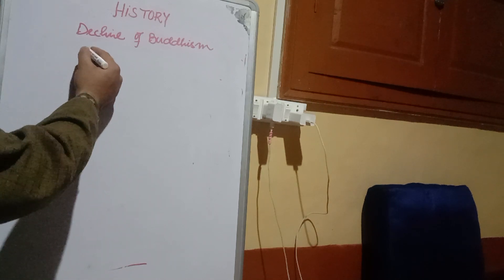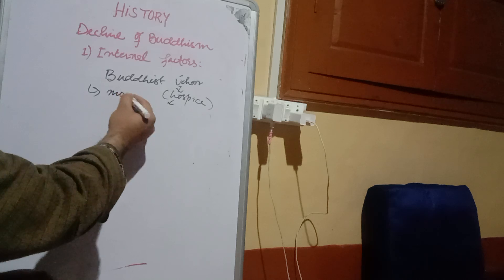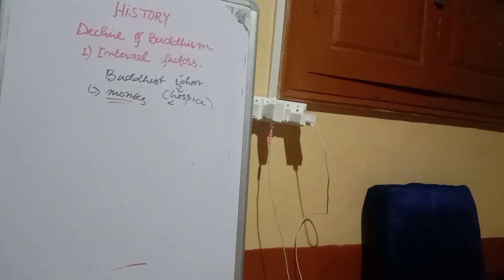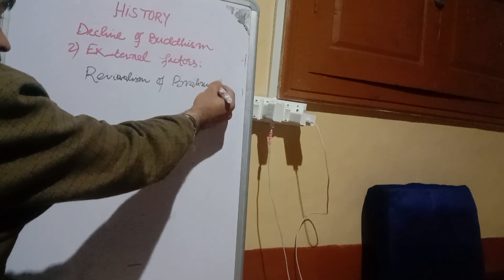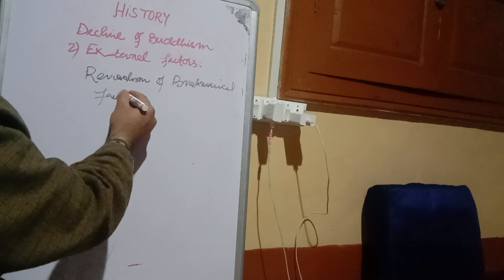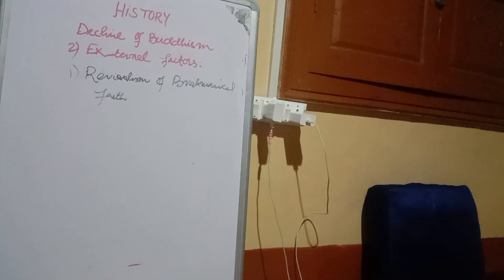DECLINE OF BUDDHISM IN INDIA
internal and external factors responsible for decline of Buddhism in india